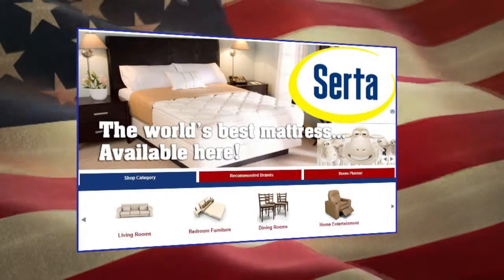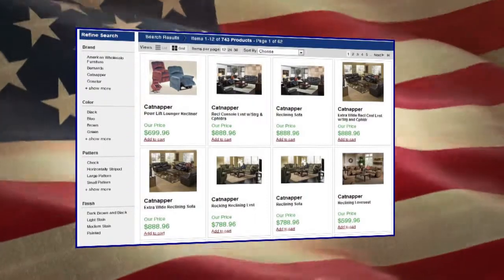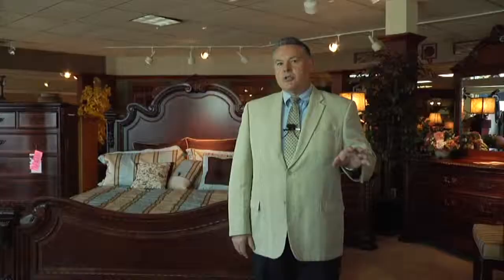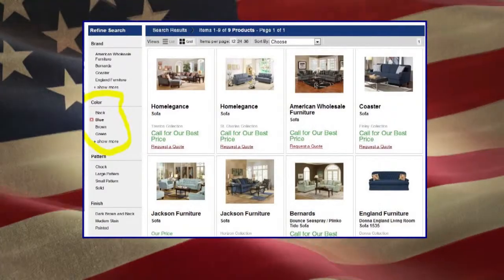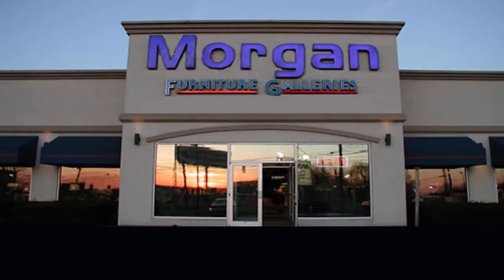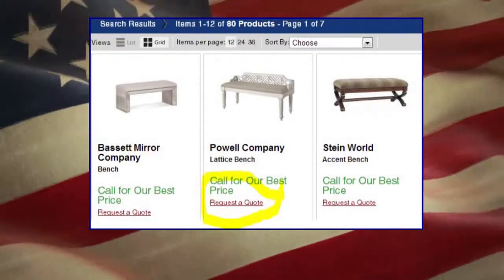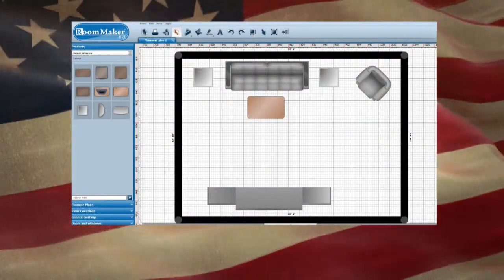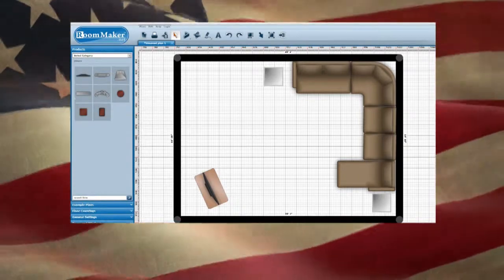morgan furniture website intro